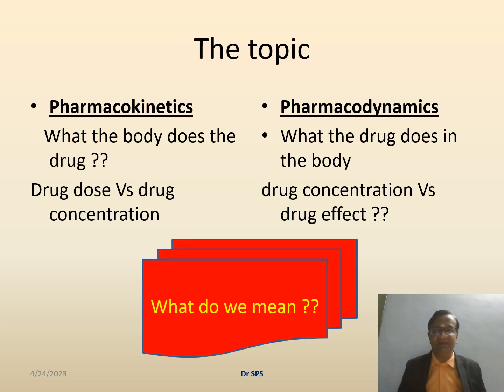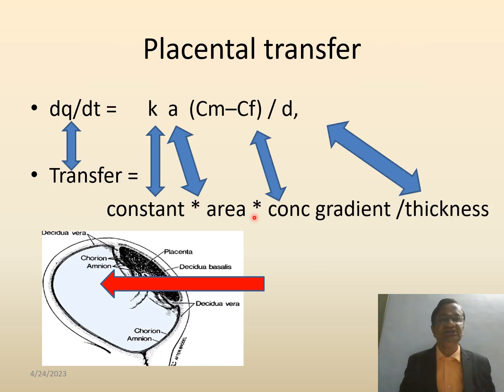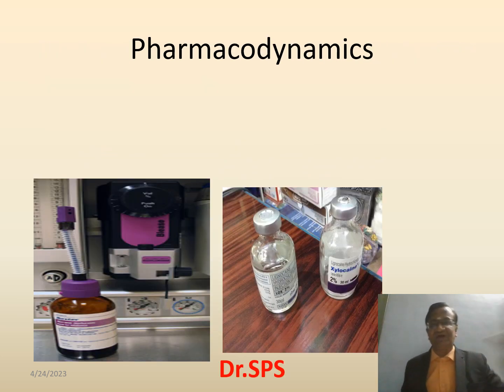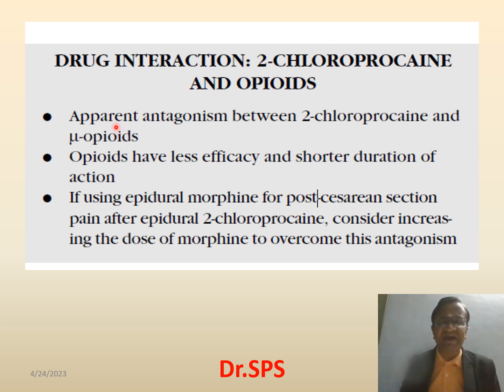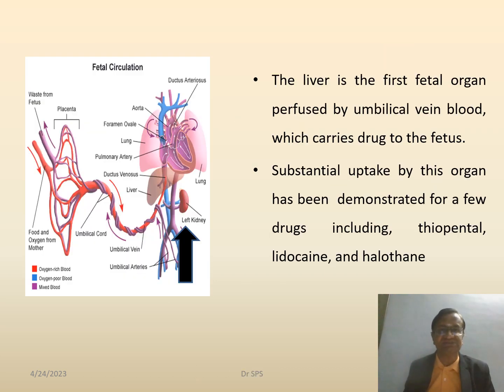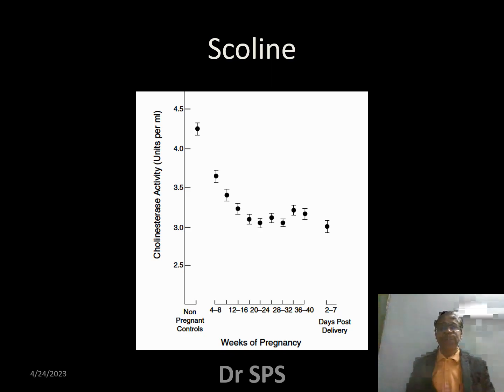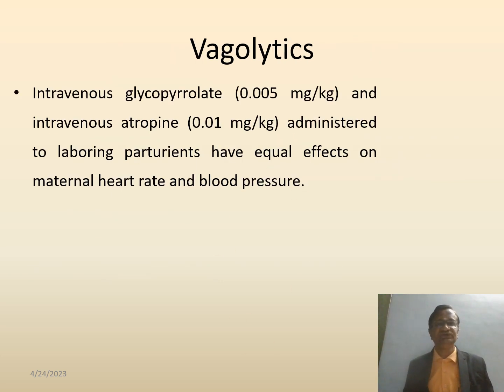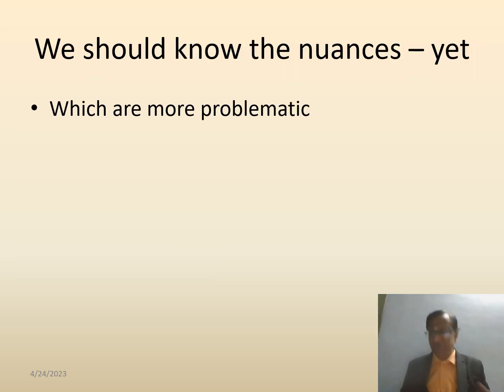Pharmacology in pregnancy | Dr.S.Parthasarathy MD., DNB, PhD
This video describes the pharmacodynamics and pharmacokinetics in pregnancy. By Dr.S.Parthasarathy MD., DNB, PhD, Professor, Mahatma Gandhi Medical college and research institute, Sri Balaji Vidyapeeth, Pondicherry- India